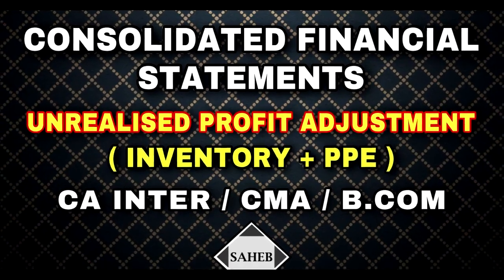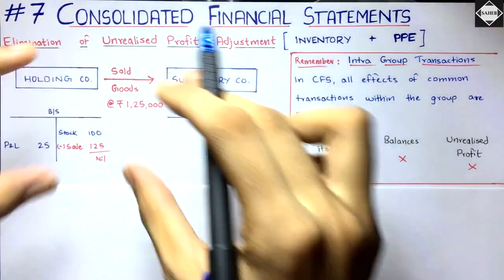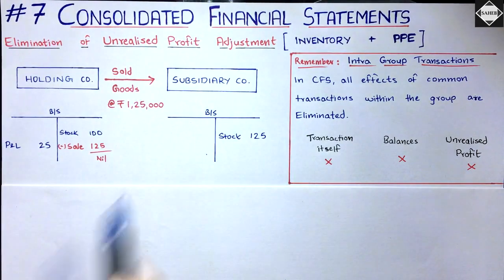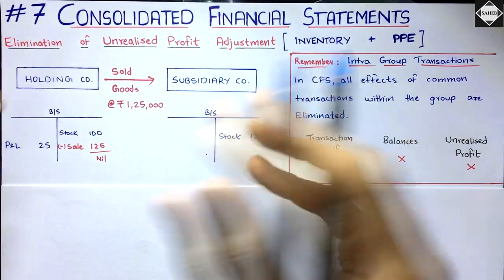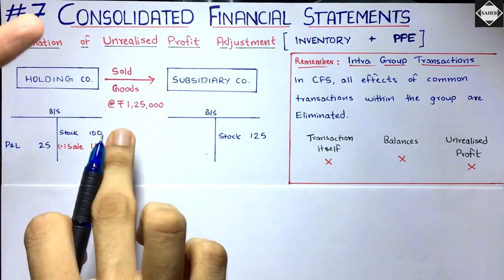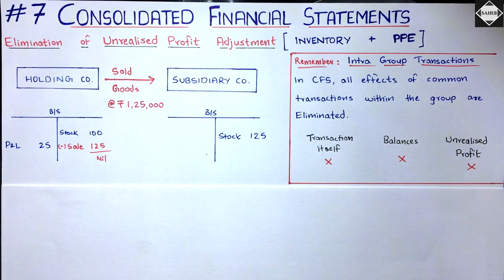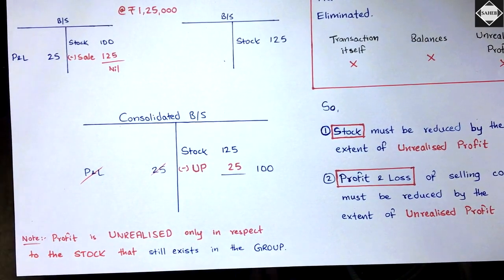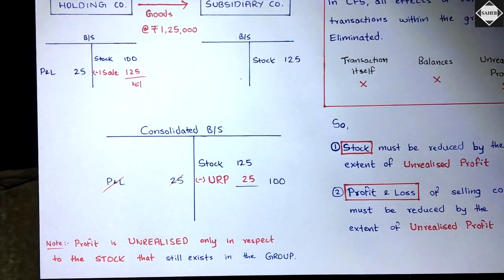#7 Consolidated Financial Statements - Unrealized Profit Adjustment - CA INTER - By Saheb Academy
Here I have explained the concept of Unrealised Profit in Inventory and Property Plant & Equipment.

I have also shown how to calculate the URP and eliminate it depending upon the stream of transaction.

⏱TIMESTAMPS
00:00 - Intro
00:09 - URP in Inventory
10:52 - Calculation
15:39 - Elimination
20:53 - URP in PPE

This video is especially for CA Inter Accounts Group 2 students.